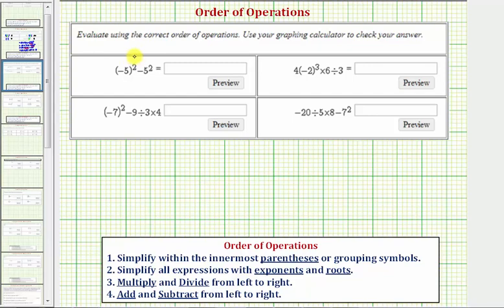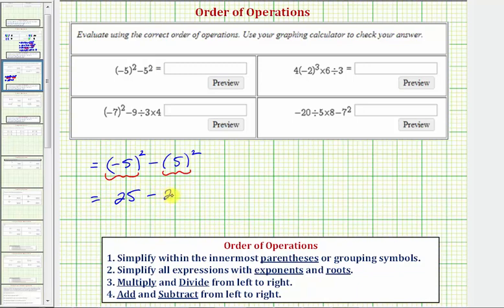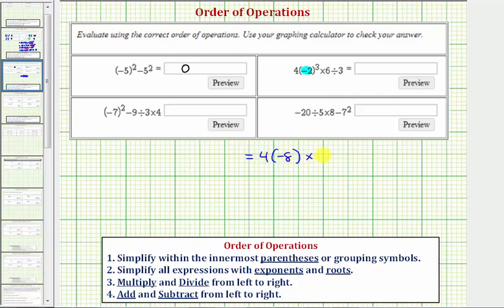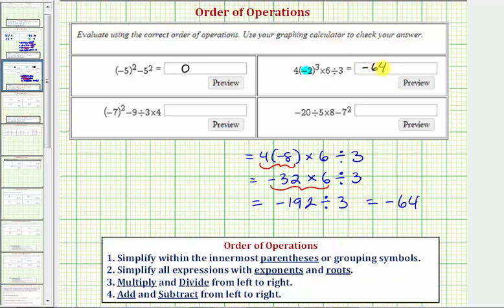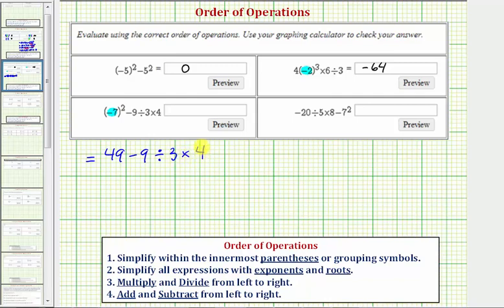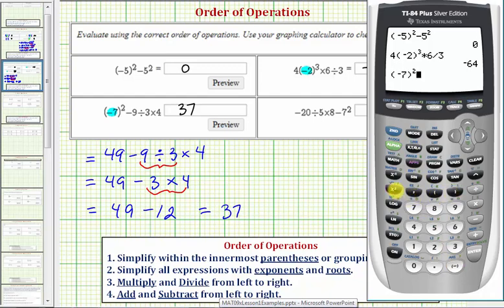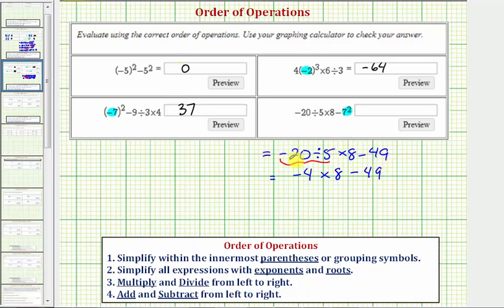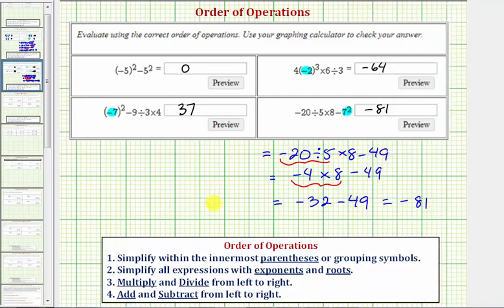Ex 2: Order of Operations with Integers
This video provided 4 examples of how to evaluate expressions using the order of operations